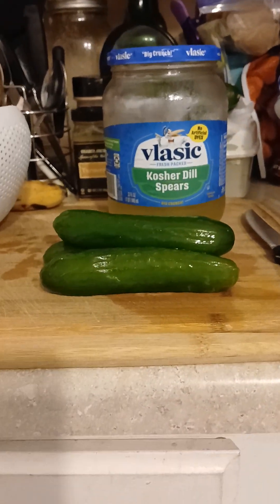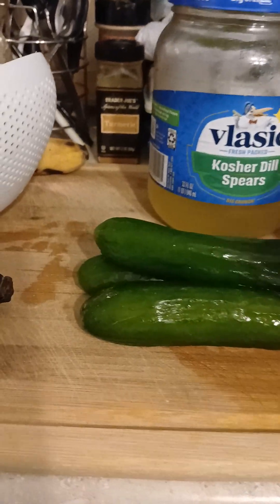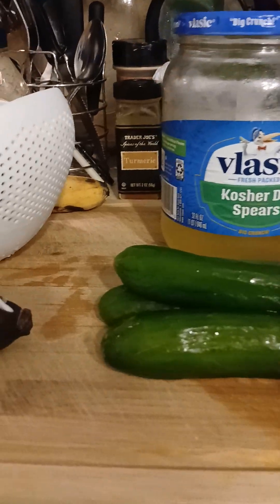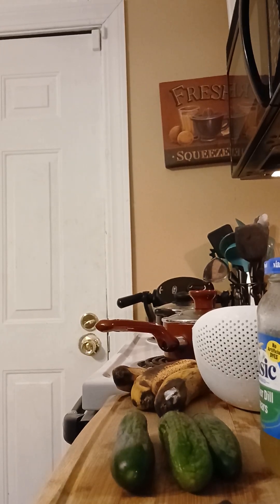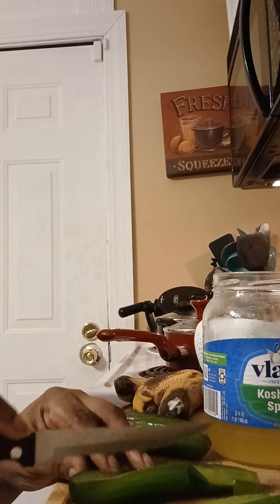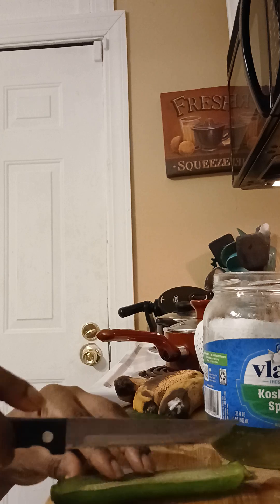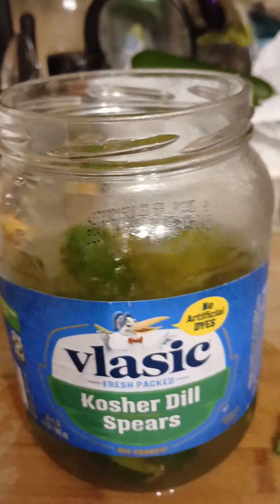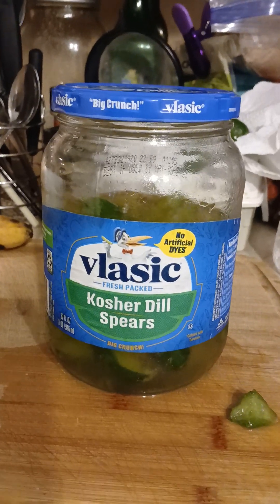Make pickles for " free" anytime you want with just two ingredients! 🥒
Crissy Crew just as a reminder this is not only a cooking page this is a page that will feature muckbangs, food and snack reviews of things I've either purchased or was given to me  by someone, The St.louis Community, updates on my personal life most of those everyday things will be found on my @crystalwagner2775  page so check it out there will be a variety of content to be seen.

Cooking with Crissy in the Lou will be centered around, food, St. Louis and anything concerning the kitchen, cooking and my life. I'm happy to bring you this content and appreciate your support.

Family I need you to remind you guys support financially if you are able if you could donate to either my CashApp, Venmo or PayPal so that I can get what I need for my home office and so that I can support myself as I wait for my monetization here on my various platforms and my Financial Service Business to pick up momentum too.

 It would mean the world to me for me to recieve your support it would show you enjoy the content and believe in me and what im

If you would like to bless me for my birthday coming up on May 23rd or/ and support this channel  I would greatly  appreciate any and all donations big and small.

$crystalthomas47

Thank you for your Financial Support

👋🏾Say Hi to me on my Community Tab show me some Love ❤️

BUILD YOUR CREDIT w/ KIKOFF